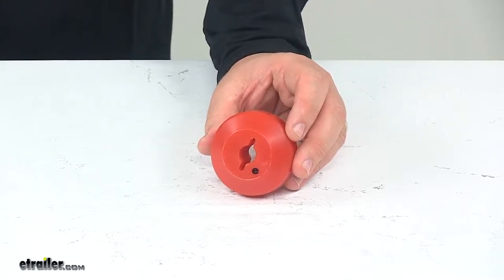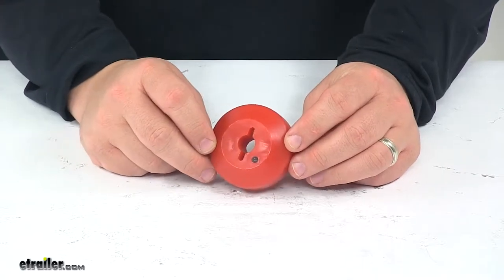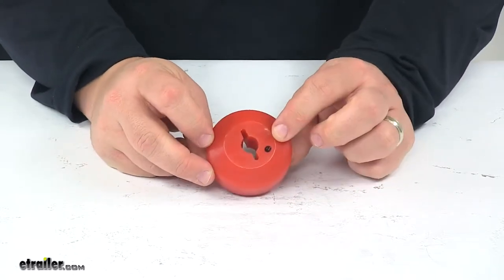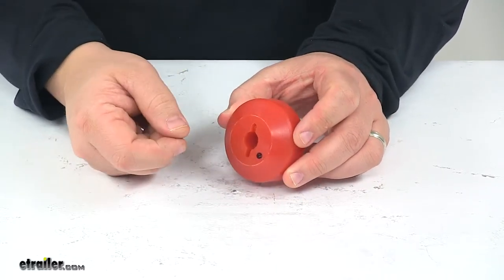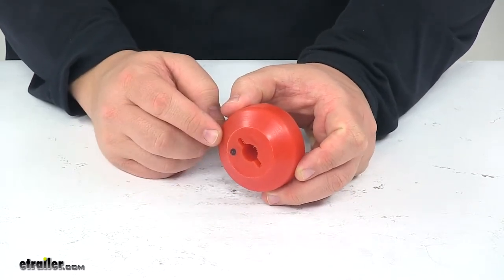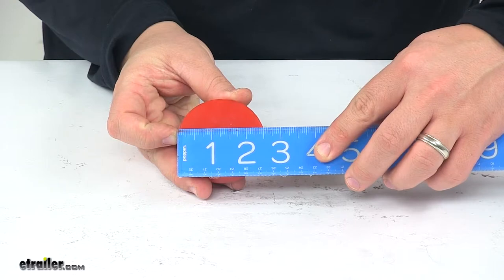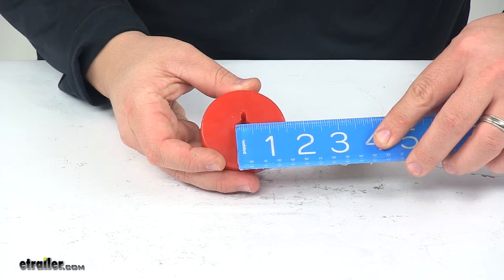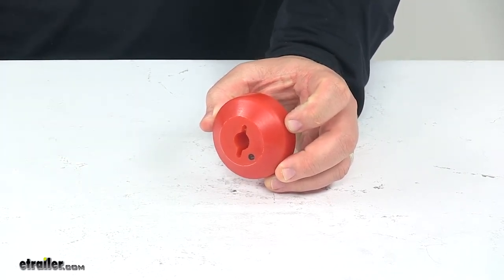etrailer | Bulldog Winch Electric Winch BDW20340 Review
Speaker 1:          Today we're taking a look at the Bulldog Wench Cable Hook Stopper for wenches. The cable stopper prevents damage and rattle that's caused by the rope hook hitting against the fair lead. This also stops the wench motor from pulling the cable in too far. The small size makes it perfect for ATV and UTV wenches. It is compatible with wire and synthetic ropes. Very easy installation, you just feed your rope through the hole in the center here and then attach your hook back to your rope.

When it comes to the construction, we're looking at a polyurethane construction. It's designed to last a long time, resists crumbling and decay and this one's red in color. Taking a look at the dimensions real quick, starting with the diameter. Overall diameter, edge to edge, is two and a half inches. The thickness is right at one inch and then that center hole right there has a diameter of a half inch.

The product's also covered with a limited lifetime warranty. That's gonna do it for today's look at the Bulldog Wench Cable Hook Stopper for ATV and UTV wenches.